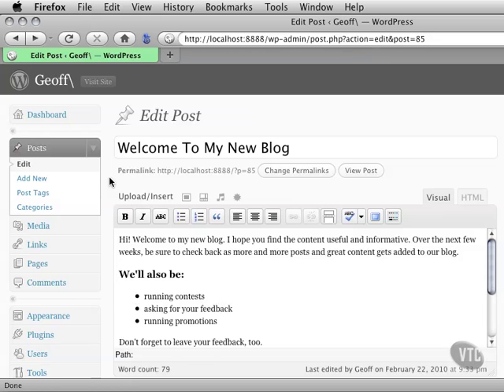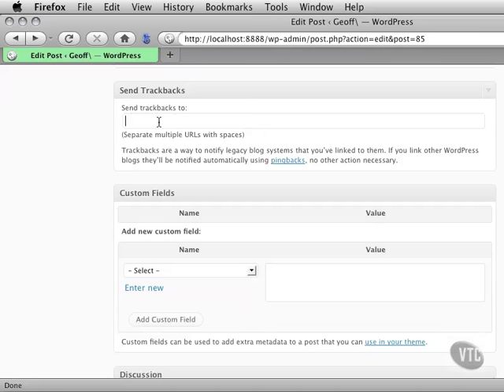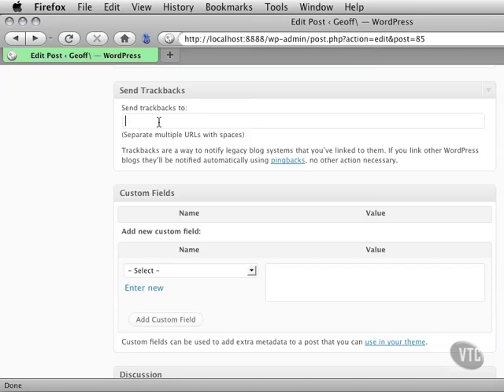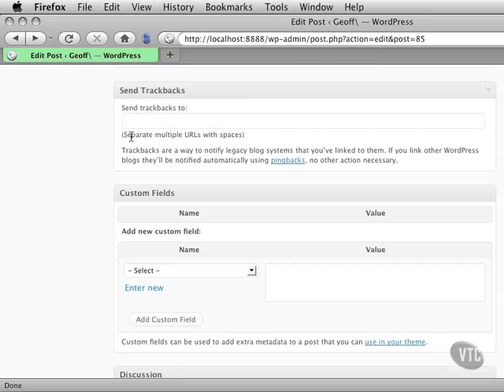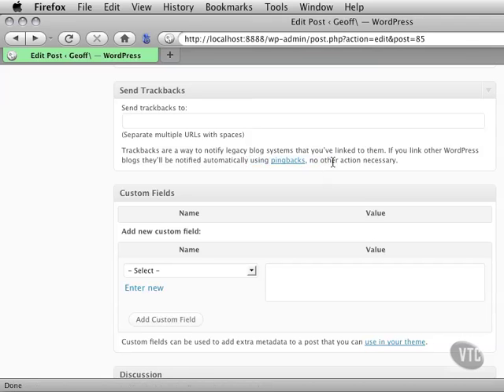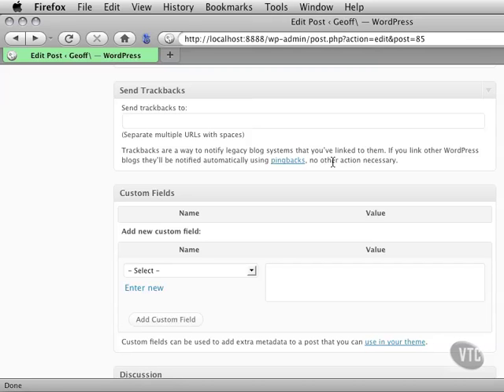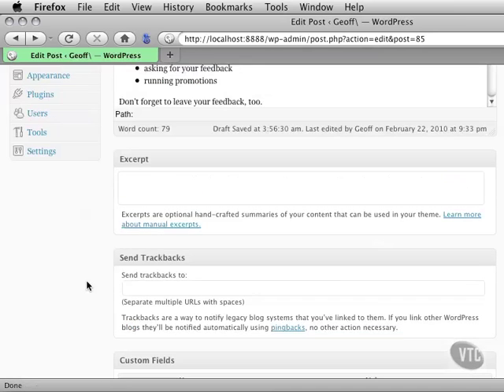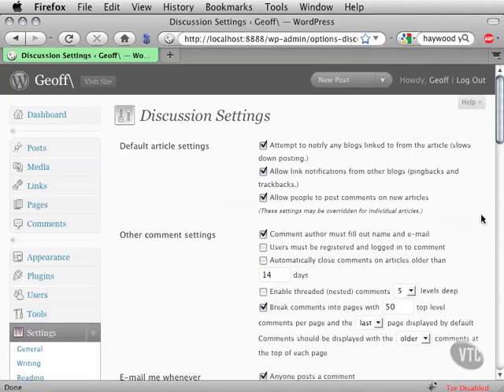[03] Creating Posts 11- Understanding Trackbacks and Pingbacks